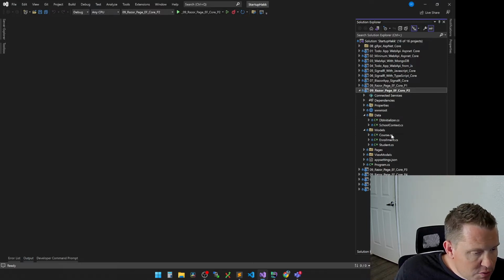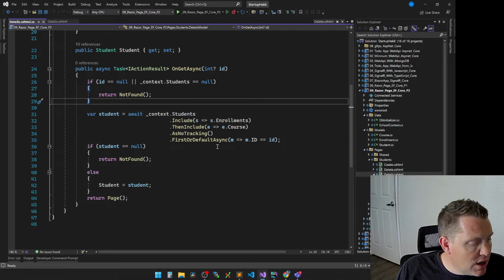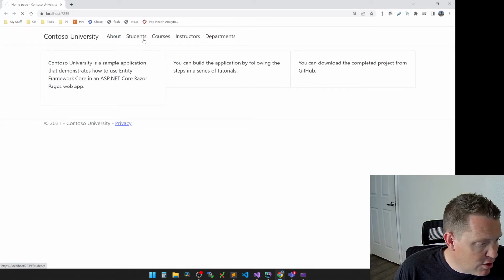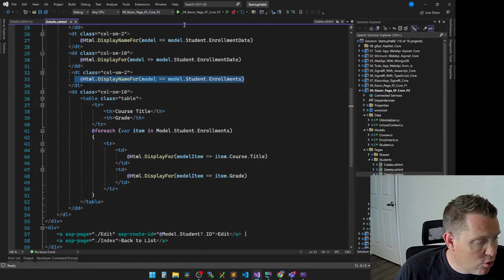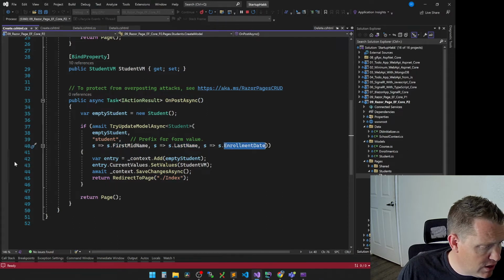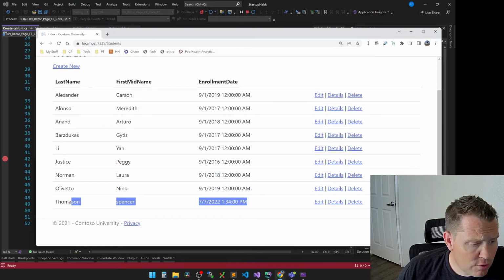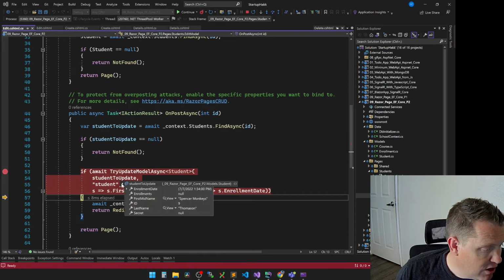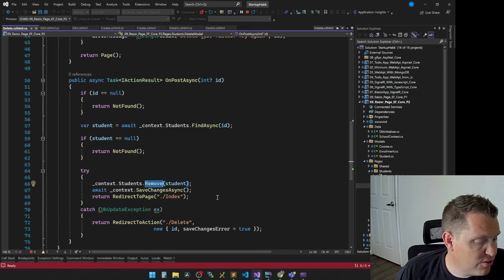C# dotnet core 6.0 Razor Pages with Entity Framework Core in ASP.NET Core — Basic CRUD (2 of 8)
Welcome to StartupHakk! Today we will be continuing our series on Coding for Entrepreneurs. I am a startup founder and developer and I know the perfect balance between the 2. So I am doing a series of coding tutorials that include easy projects to startup to make it easier for you to start your business, and build the things you need. Or, if you are just learning so that you can more efficiently manage developers and/or contractors — great! No matter what the reason that you are learning to code — I know that it will only make your business better. So let’s get started!

This is the 2nd  in a series of tutorials that show how to use Entity Framework (EF) Core in an ASP.NET Core Razor Pages app. The tutorials build a web site for a fictional University. The site includes functionality such as student admission, course creation, and instructor assignments. The tutorial uses the code first approach.

The University web app demonstrates how to create Razor Pages web apps using EF Core and Visual Studio. For information about the tutorial series, see the first tutorial.

If you run into problems you can't solve, download the completed app and compare that code to what you created by following the tutorial.

In this tutorial, the scaffolded CRUD (create, read, update, delete) code is reviewed and customized using Entity Framework.

It ultimately depends on the technology you're building on but in this series, we'll be working on .Net/.Net CORE. For that, you either want to use Microsoft Visual Studio or Microsoft Visual Studio Code. Both of them can be downloaded for free from the official website for both Windows and macOS.

You can download both of them and see which one suits your needs. In this video, we'll create a new project and create a simple Hello World application. It can act as a guide to get familiarized with different aspects of visual studio/code such as the solution explorer and properties.

Visual Studio vs Visual Studio Code

You can think of Visual Studio as a cookie-cutter solution that is jampacked with features and functionality. As Visual Studio is much more powerful, it works in most situations out of the box whereas Visual Studio Code can be considered a Lite version of it with lots of addons available which can ultimately make the two nearly identical. Some might even consider it as a "glorified text editor". In comparison, Visual Studio does require more knowledge to be utilized to its true potential unlike Visual Studio Code which is more beginner-friendly however, Visual Studio does offer more precise control over everything. At the end of the day, it all comes down to personal preference.

Welcome to StartupHakk.  My name is Spencer Thomason.  I am the CEO and Co-founder of CleanRouter, as well as many other products.
Here are some lessons that I've learned building a successful business while challenging startup norms.
My challenge is to push you to rethink startup success.
Keep your kids safe online with CleanRouter!

NEW! Keep your kids safe on the go with CleanPhone!